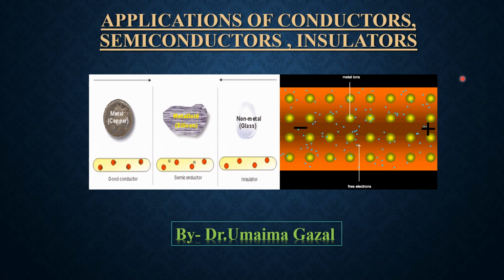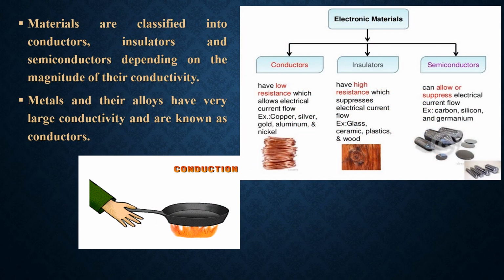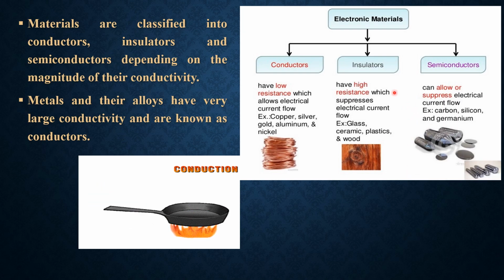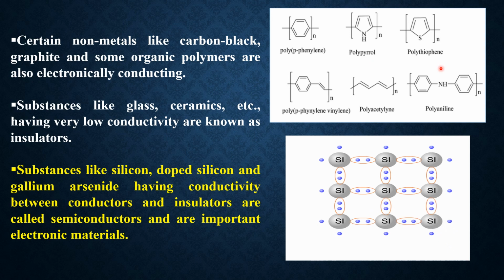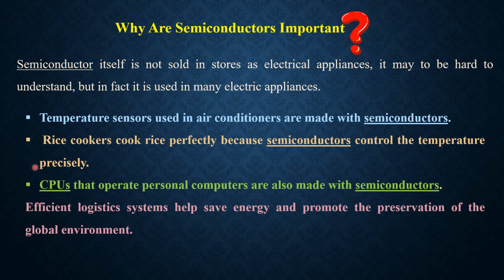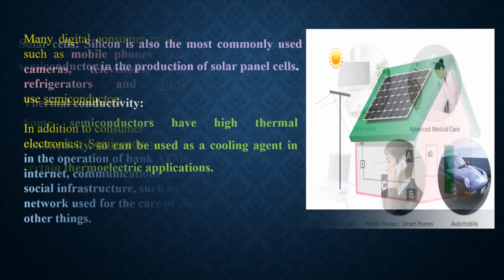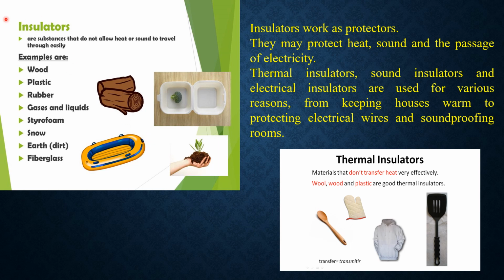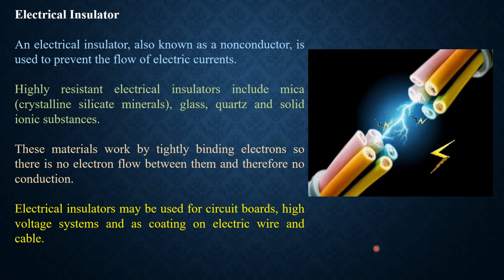Applications of Electronic Materials (Conductors, Semiconductors, Insulators)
Semiconductors, Metals, Insulators, Conductors, Solar Panel, Electrical Insulator, Thermal Insulators, Sound Insulator.
This video provides applications of these electronic materials in various fields for the better understanding of the difference between conductors, semiconductors and insulators based on their properties.